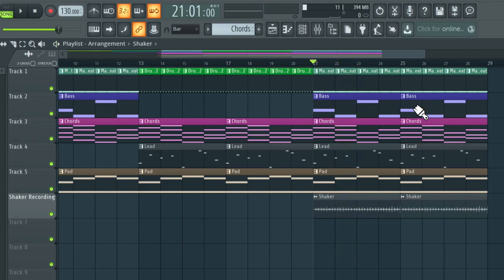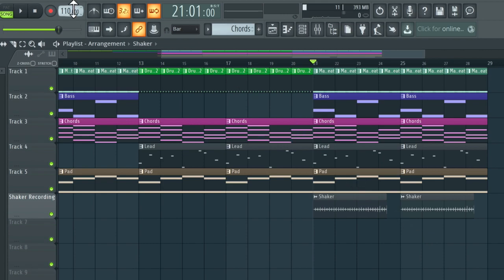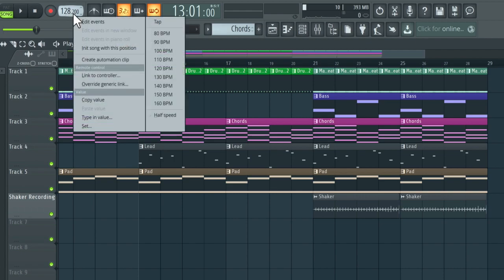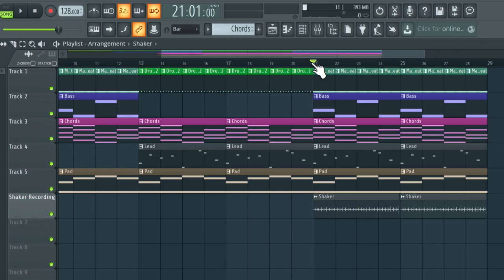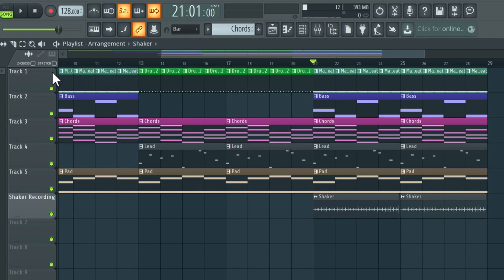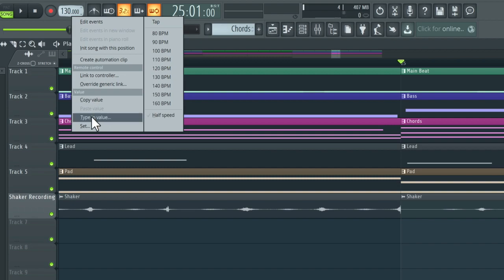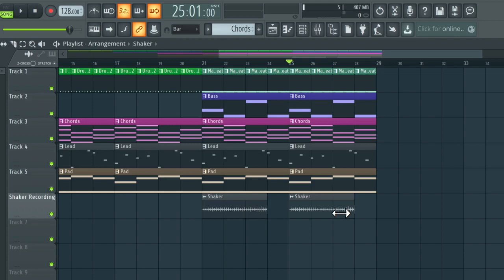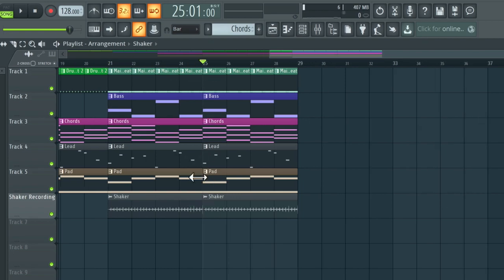FL Studio: Changing Tempo and Basic Time Stretching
This YouTube channel does not provide financial advice. In a basic term, FL Studio Tempo is the speed at which something occurs, in music. The rhythm of your song will decide how quick or slow the speed is or tempo is. Tempo is measured in Beats per minute or BPM.